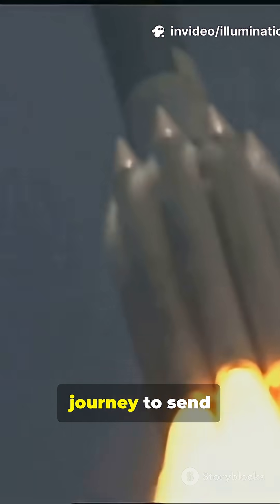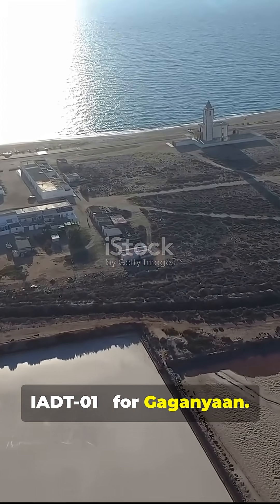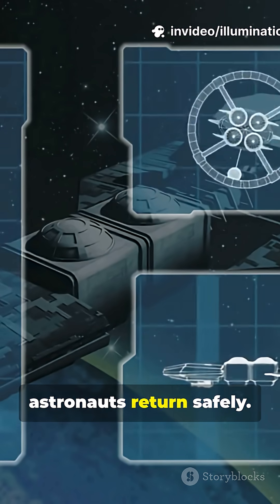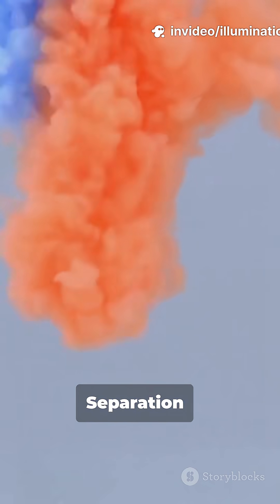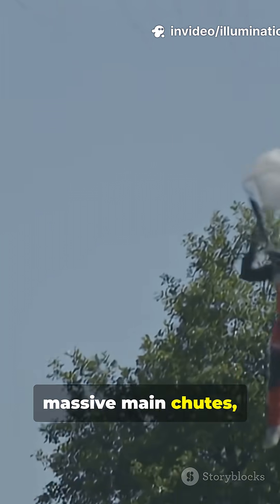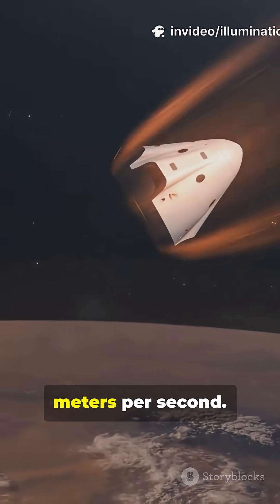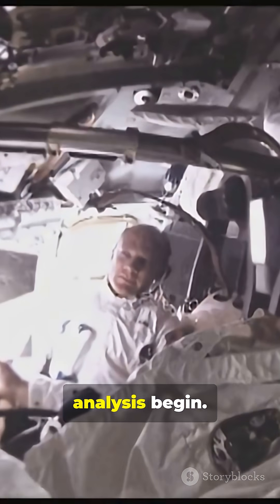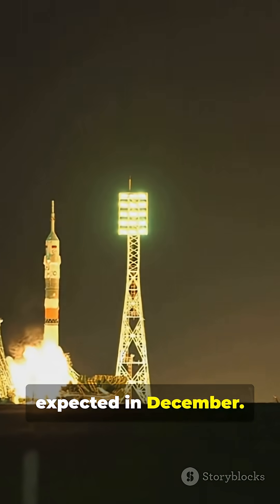ISRO’s Gaganyaan: Safety First with the First Air-Drop Test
India just took a giant leap in its journey to send astronauts to space—and safely bring them back. This fast-paced 45s Short covers ISRO’s successful first Integrated Air-Drop Test (IADT-01) for Gaganyaan at Sriharikota: a 4.8-tonne crew module lifted by an IAF Chinook to 3 km, precise avionics-triggered chute sequence (ACS, drogue, pilot, three 25m main chutes) and safe Bay of Bengal splashdown at ~8 m/s. See the coordinated recovery by INS Anvesha with ISRO, DRDO, IAF, Navy & Coast Guard.